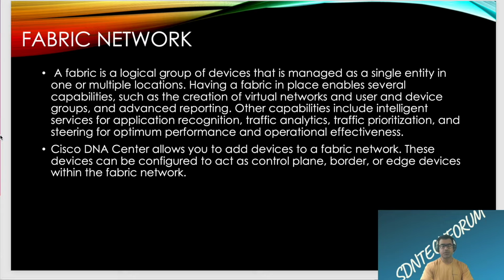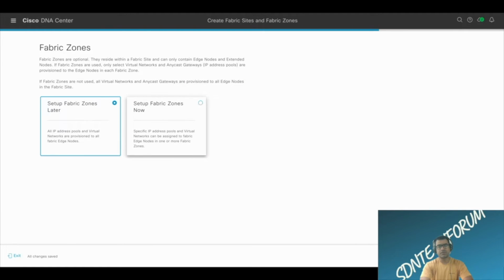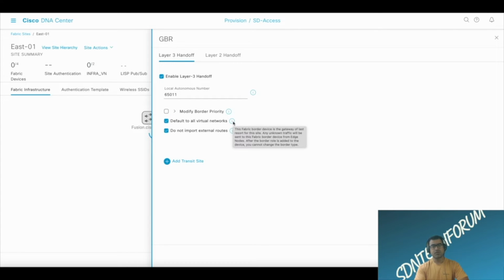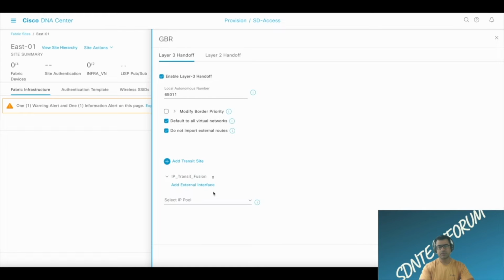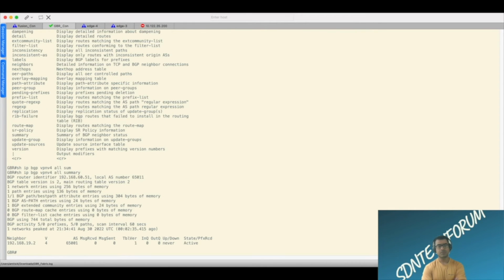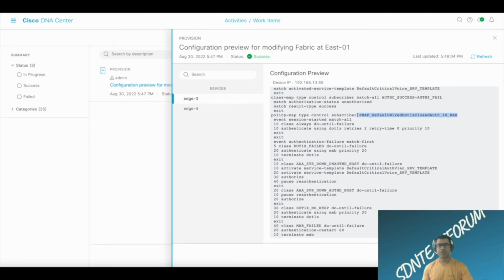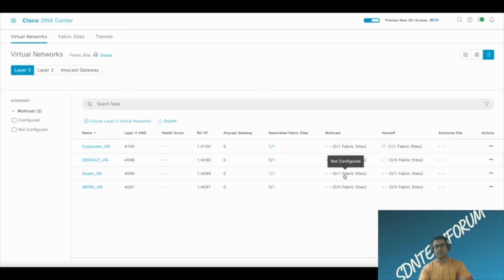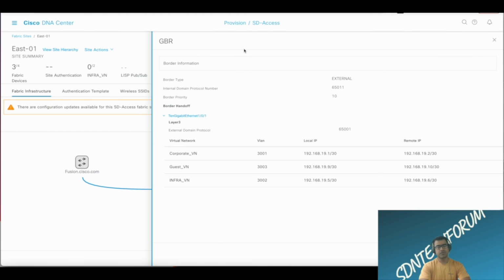DNAC Fabric Build | SD-Access Bootcamp #12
Why Fabric? Fabric is core to the SD-Access concept.

Technically, A Fabric is a logical group of devices that are managed as a single entity in one or multiple locations.
Cisco DNA Center allows you to add devices to a fabric network. These devices can be configured to act as control plane, border, or edge devices within the fabric network. Within a Fabric domain you may have one or more Fabric Sites plus a Transit. Multiple Fabric Sites are connected to each other using a Transit Site.

In this video, we will create Fabric, assign devices various roles,s and create a virtual network. We then try to look under the hood by dissecting the configuration on switches pushed by Cisco DNA Center.